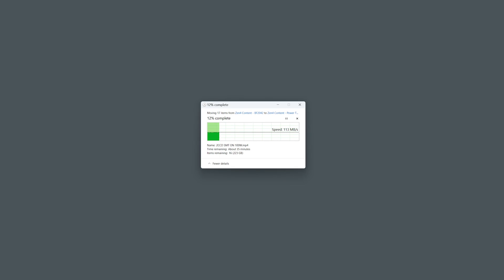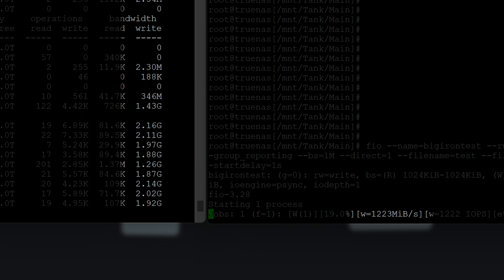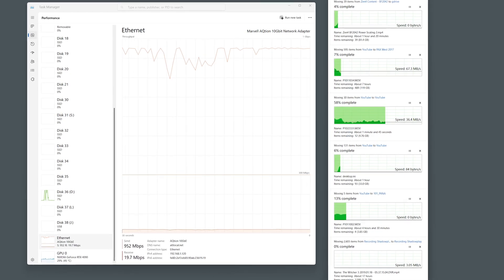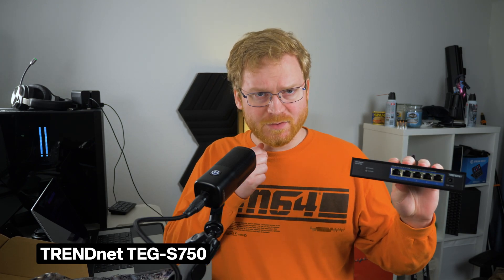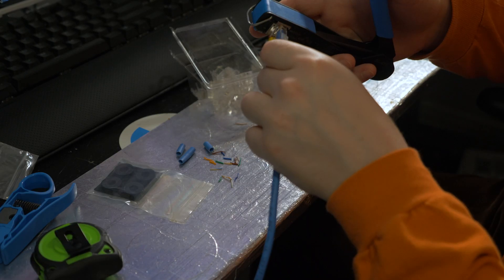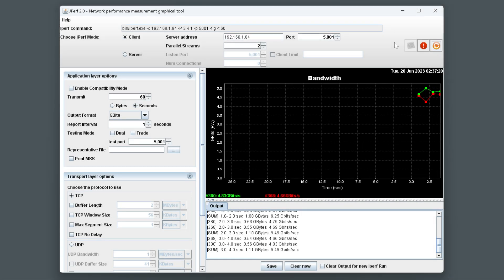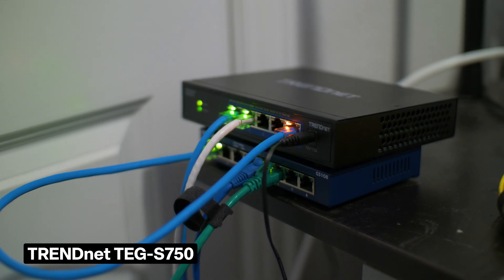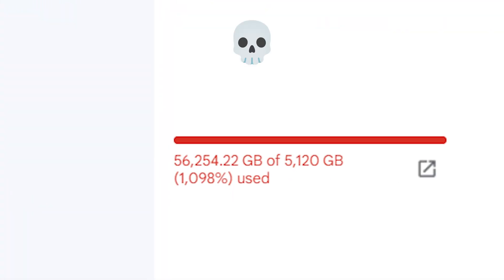I’ve Finally Moved to 10Gigabit Networking & What I Used to Do It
I move a lot of data around and being limited to Gigabit networking or ~110MB/s was really cramping my style when archiving projects or just managing my giant collection. Well that's over. For now atleast.

Equipment I used in the upgrade:
TP-Link TX401 10Gb NIC
TRENDnet TEG-S750 5port 10Gb Switch
TRENDnet TEG-S762 2x 10Gb + 4x 2.5Gb Switch

00:00 Intro
01:49 The Problem (Slow Networking)
03:43 The Solution (TP-Link TX401 NIC)
04:20 The Solution (TRENDnet TEG-S750)
04:37 The Solution (TRENDnet TEG-S762)
05:18 Installation
05:55 Network Layout and Total Cost
06:20 Configuring Proxmox
06:42 THE RESULTS iPerf3
07:25 THE RESULTS SMB File Transfers
07:52 THE RESULTS CrystalDiskMark 8
08:56 How reliable has it been? and Fix for Marvell AQtion NIC
09:20 Do I like it?